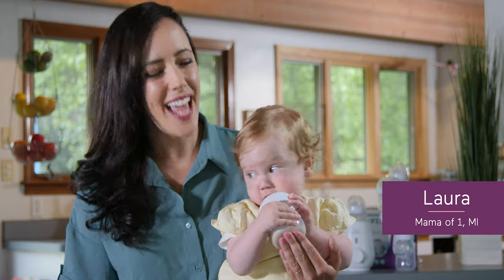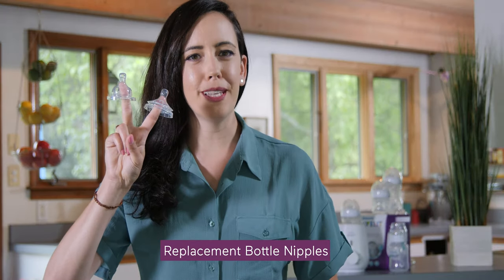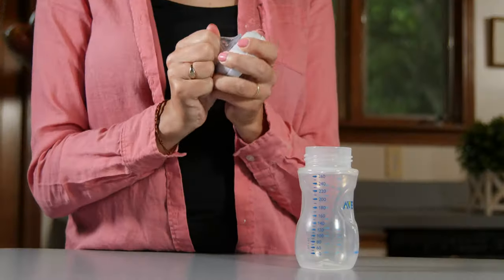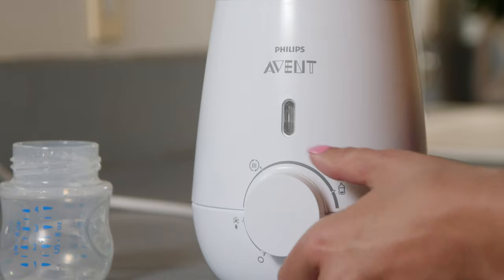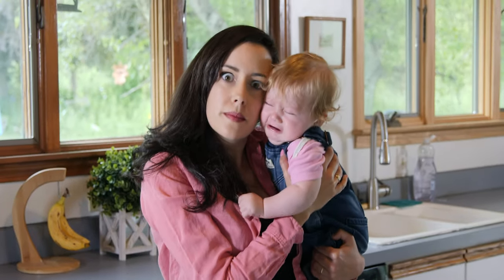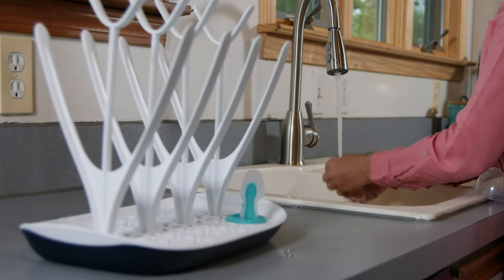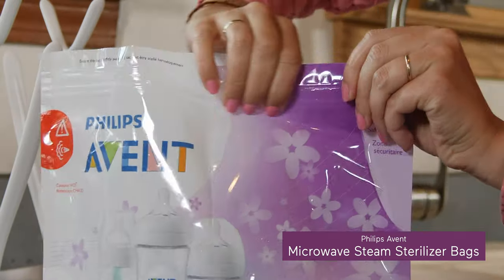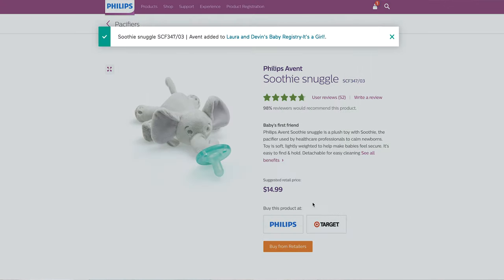Bottle Feeding Accessories You May Not Have Considered For Your Registry - Babylist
There are a LOT of different bottle feeding accessories to choose from. Here are a few that you may not have realized could be a great fit for your baby registry. Babylist Scout Laura shows you more!